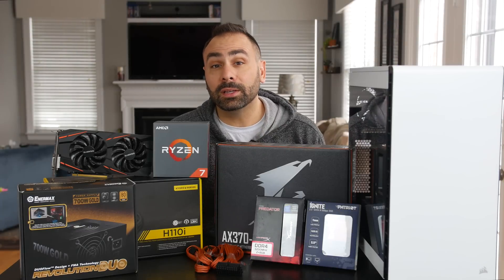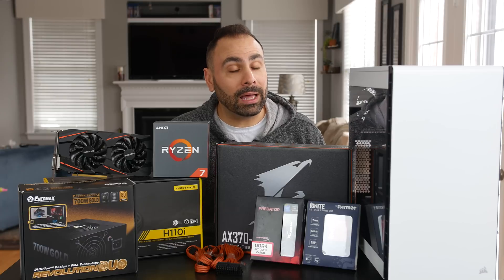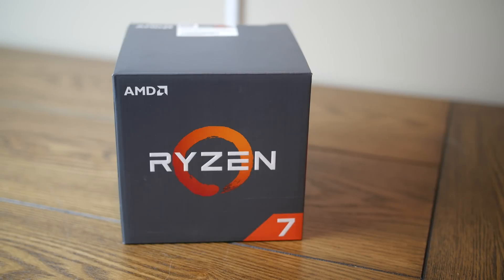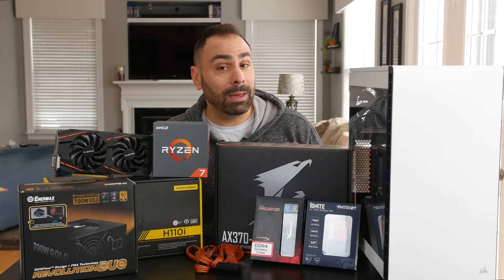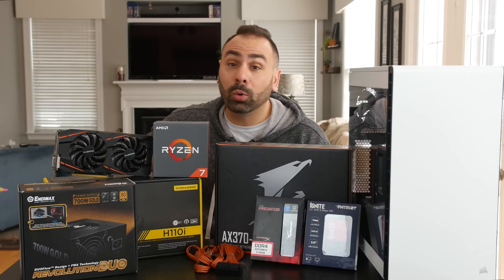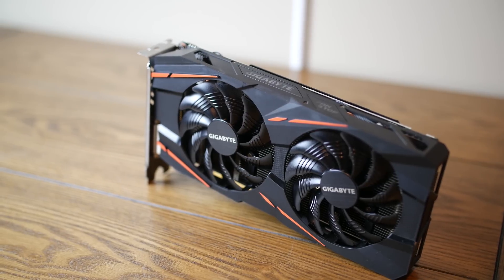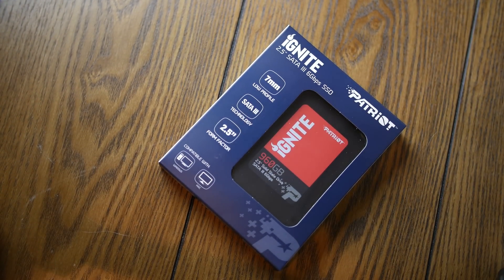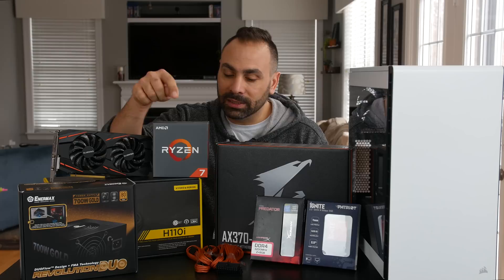Monthly Build Series - March 2017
AMD takes over my Monthly Build Series as we go full team red with a Ryzen/Polaris system.  Expand for parts list!

AMD Ryzen 7 1700
Gigabyte RX 480 G1 Gaming
Gigabyte AX370 Gaming 5
Corsair 400C
Corsair H110i
Patriot 960gb SSD
Enermax Revolution Duo 700w
Cablemod Extensions (red)

My Gear List:
3Pod Orbit 4 Section Carbon Fiber Tripod